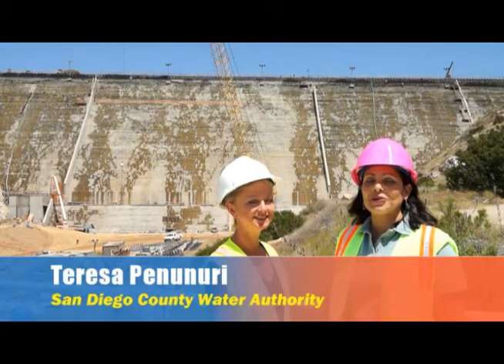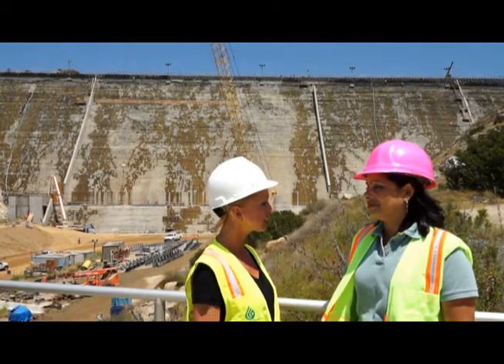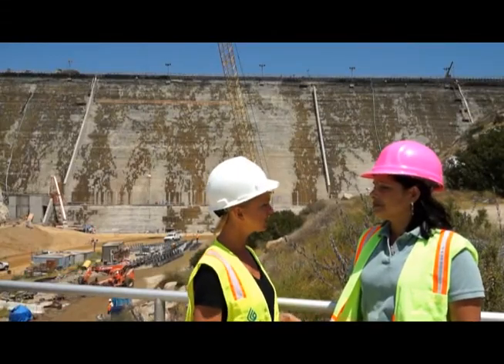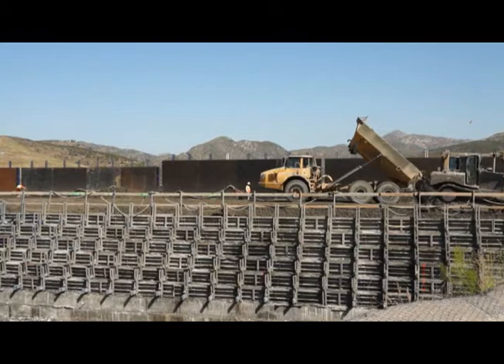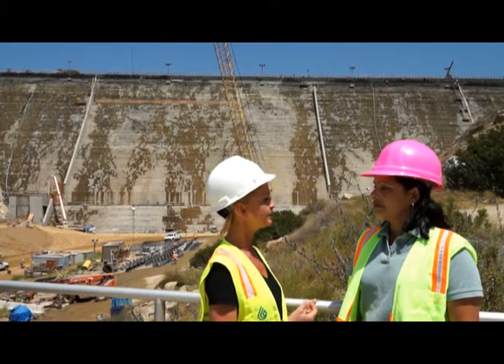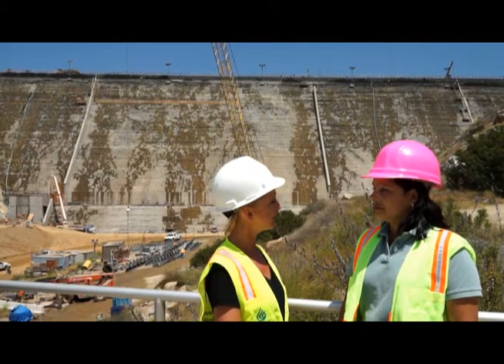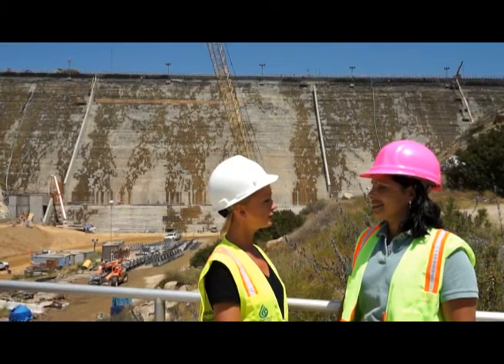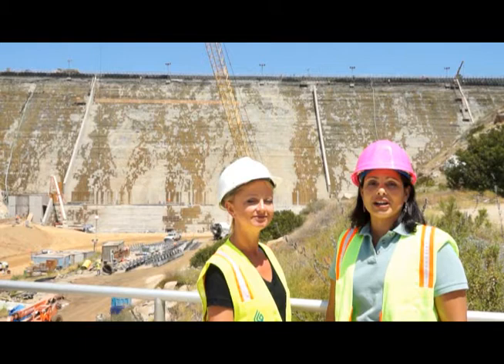San Vicente Dam Raise Update May 2012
In early May, San Vicente Dam in Lakeside started getting taller. New concrete has been steadily rising up the dry side of the original dam for several months. Now, roller-compacted concrete is being placed on top of the dam, on its way to a new height of 337 feet. The dam is being raised to expand San Vicente Reservoir. When complete, the reservoir will store up to 242,000 acre feet of water -- more than doubling in storage capacity.